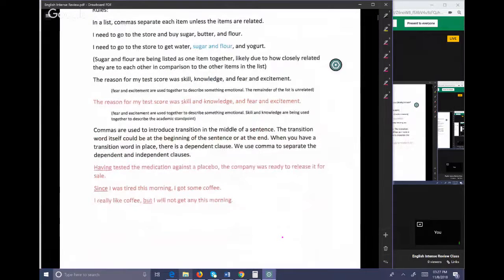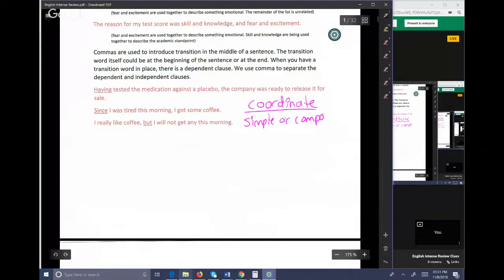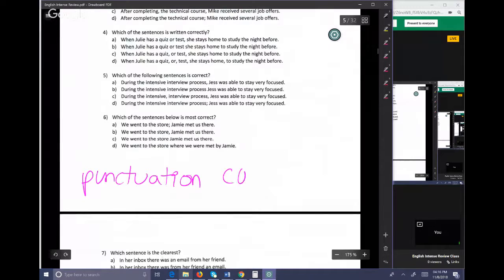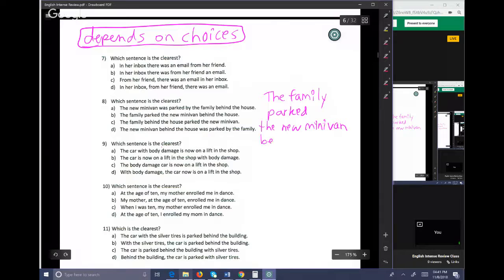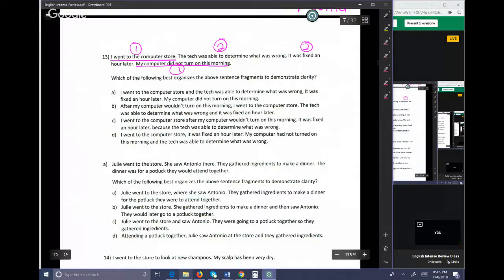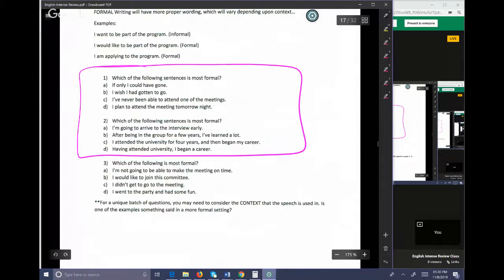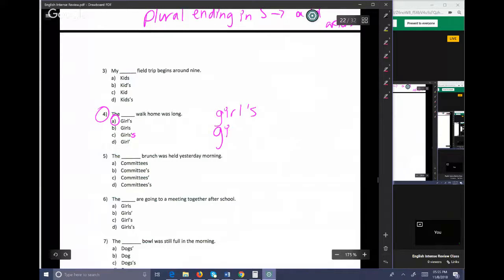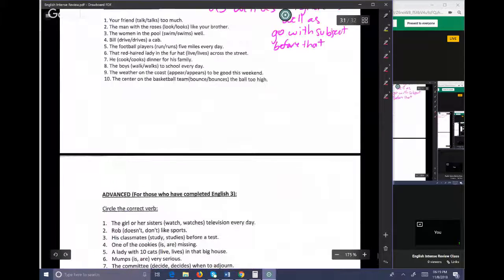English Intense Review Class